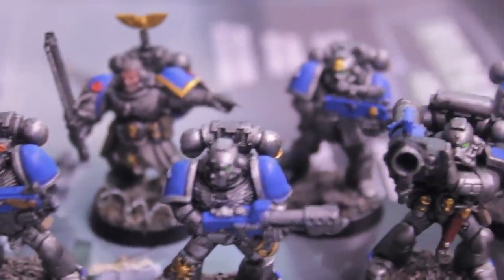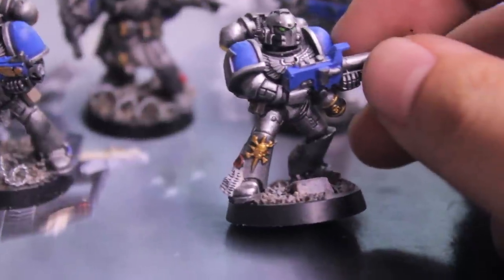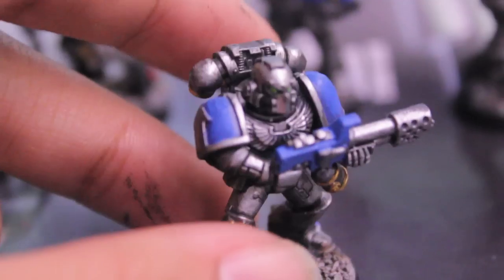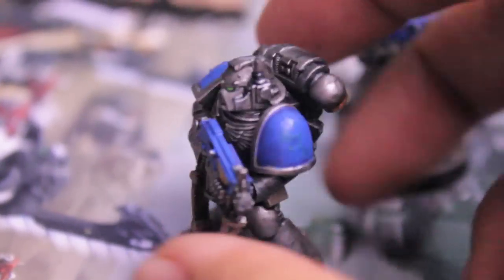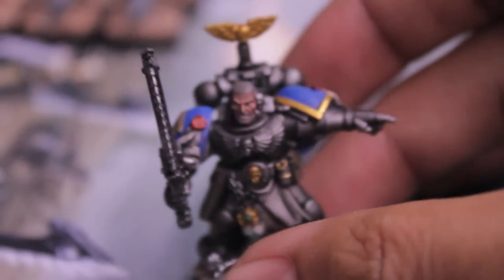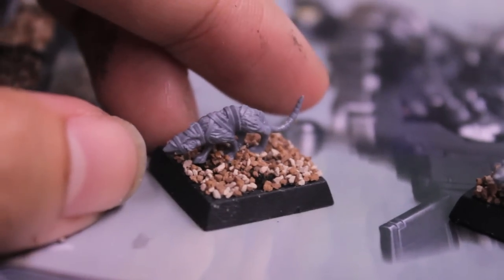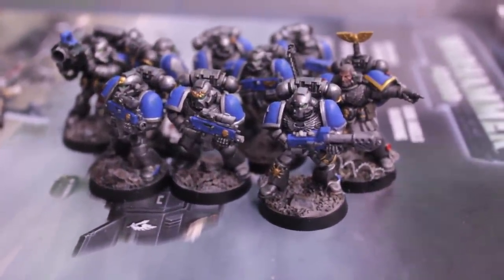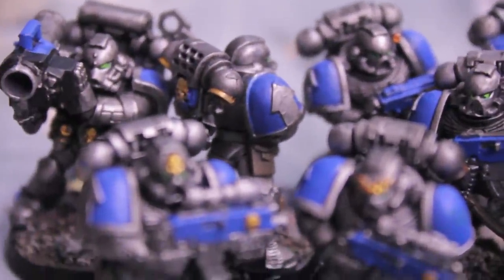Hobby Update - Astral Cats and Giant Rats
Thank you, Tabletopgaming101!  A great resource, very knowledgeable and extremely helpful.  If you ever need any help, you should hit him up.  He really knows his stuff. Check out his channel and give him a sub!

My Astral Claws freehand came out like my kindergarten fingerpainting project.  Even with my micro pen, I couldn't get the curves of the shoulder plate right, and the pads all came out looking pretty horrendous, so I ended up going back over them in blue and decided I'll wait for the transfers.

Also, look at all those free giant rats that come with the Doomwheel.  You can either use them to decorate the base, or do what I did and recycle them with some extra bases to go into a giant rats unit!